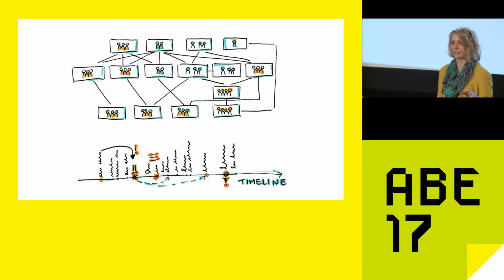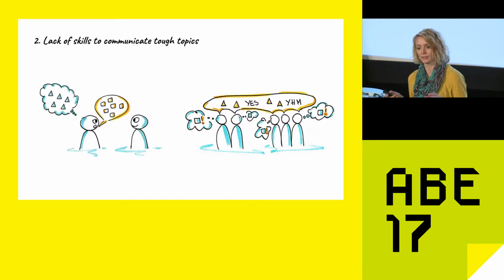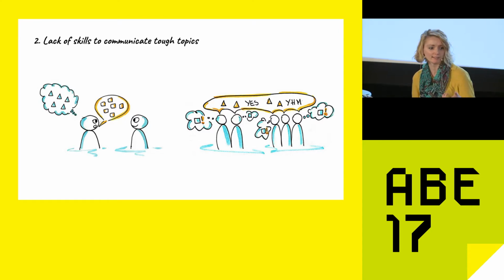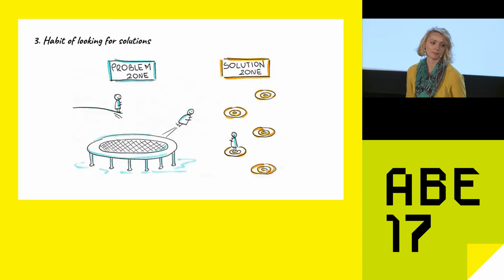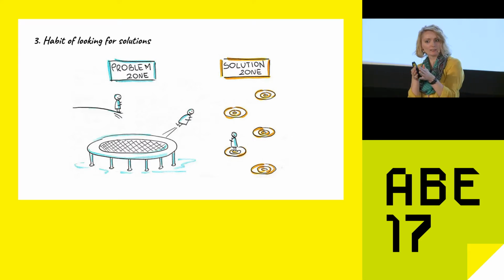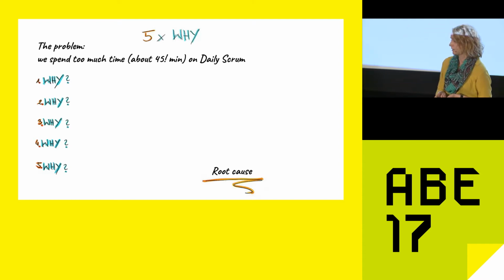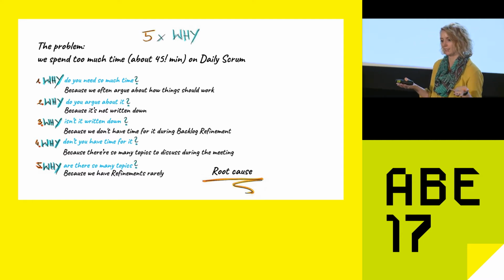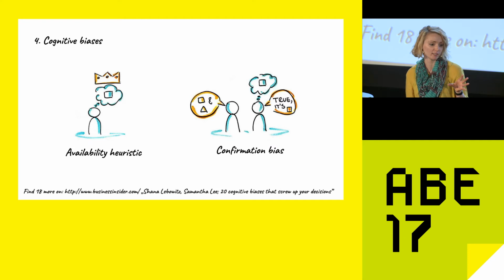AgileByExample 2017: Iza Goździeniak - 5 ways to waste team's time